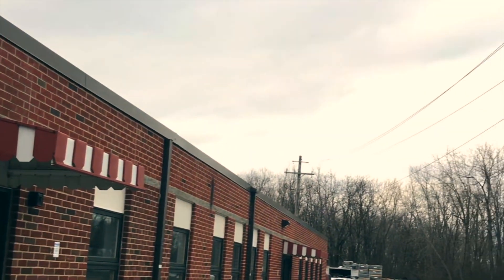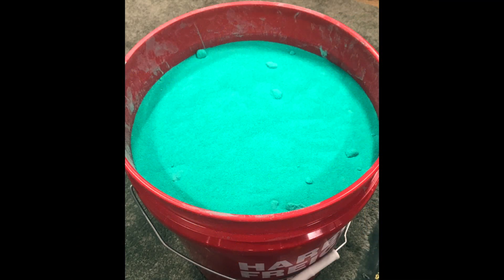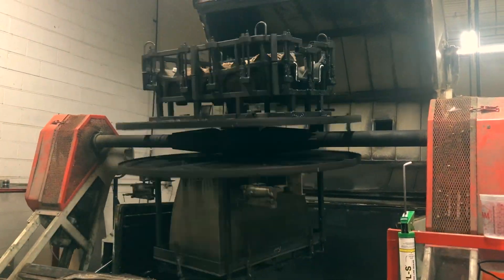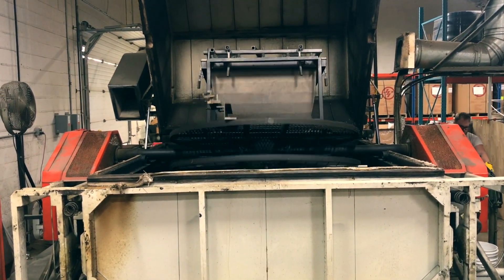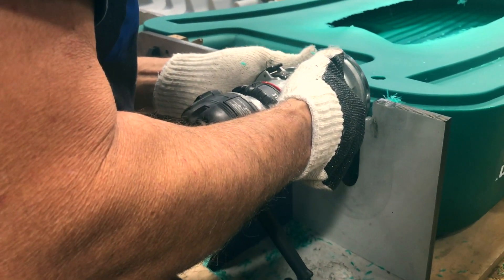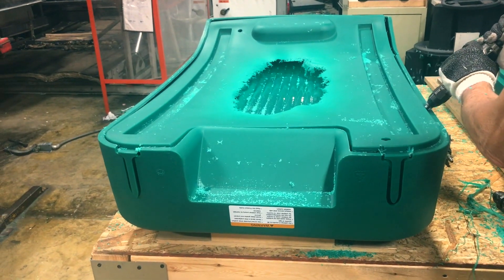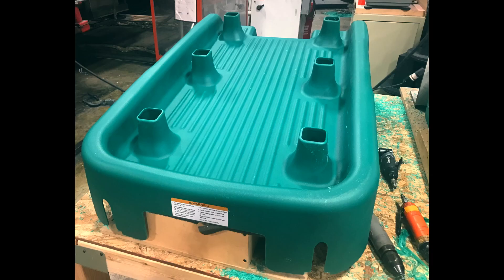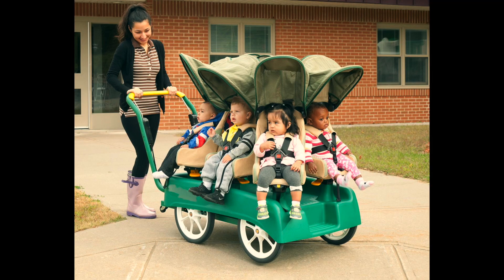Rotational Molding Stroller Review (Bo-Mer Plastics LLC Custom Thermoforming)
Discover how Bo-Mer creates these high-quality & functional stroller parts using rotational molding...